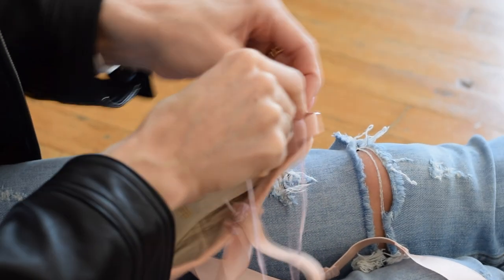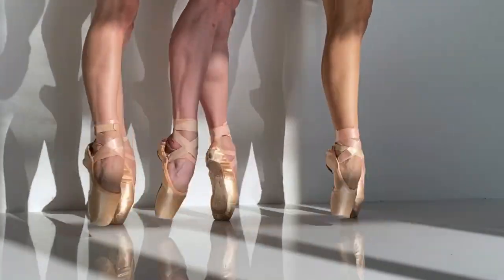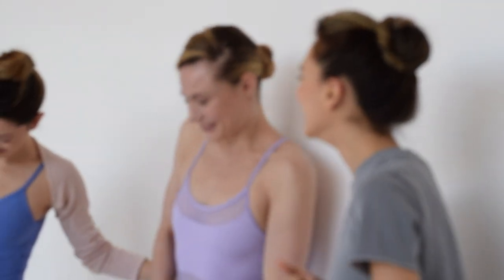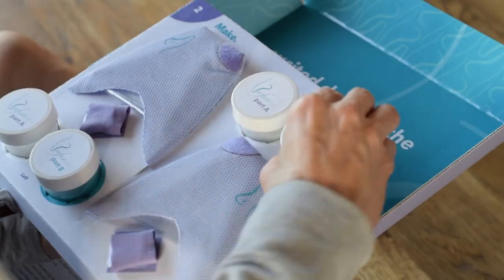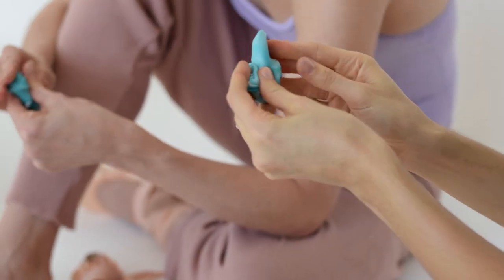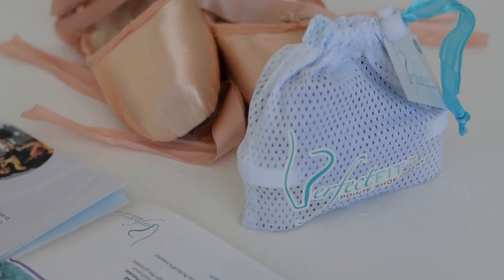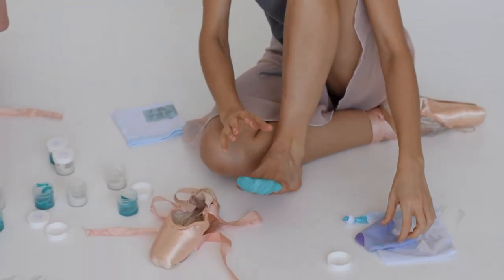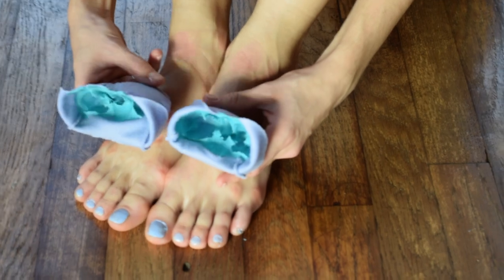PerfectFit Perspectives with Sara Means, Megan Fairchild, and Lauren Lovette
Listen to world-renowned principal dancers Sara Mearns, Megan Fairchild, and Lauren Lovette from the New York City Ballet talk about their experiences wearing PerfectFit, and how it's transformed their dancing.

PerfectFit is a system that lets you create a supportive, glove-like fit inside your pointe shoes. You can enjoy day-to-day comfort and control, all while protecting your feet for the long run.

Our feet are as different as our faces. They deserve a custom fit.